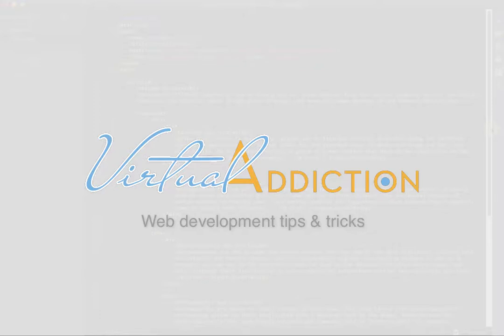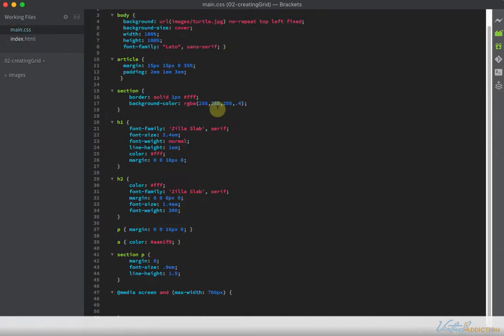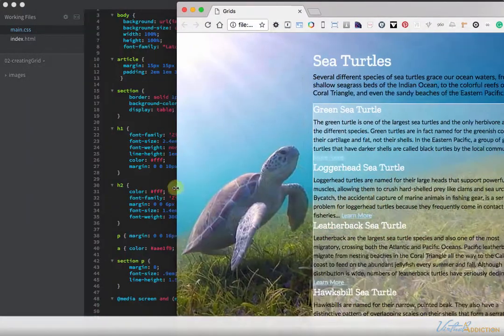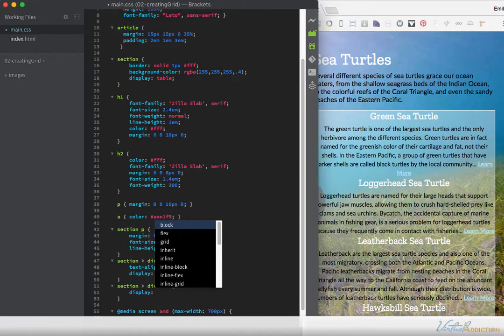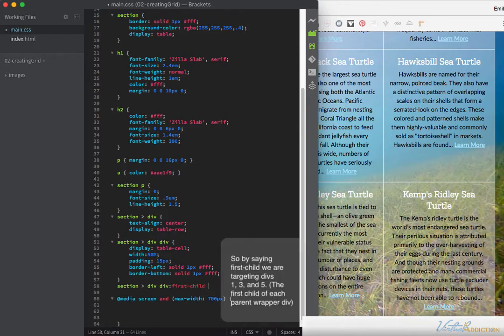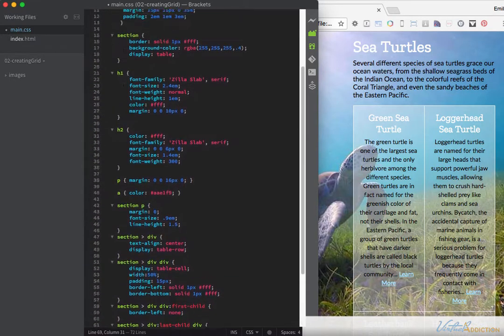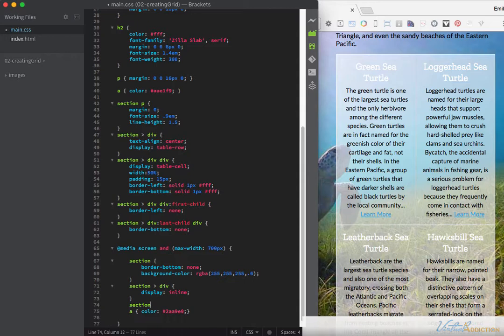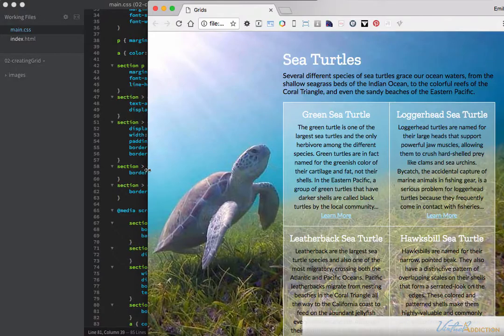Web Development Tips & Tricks: Grid layout